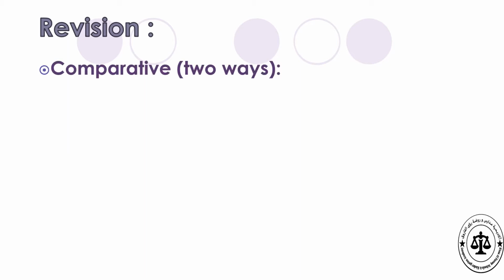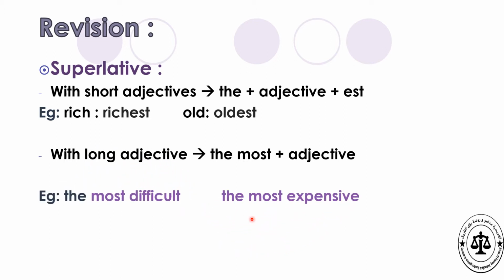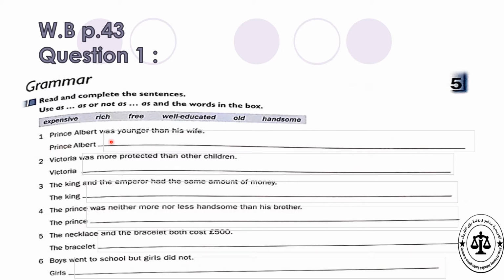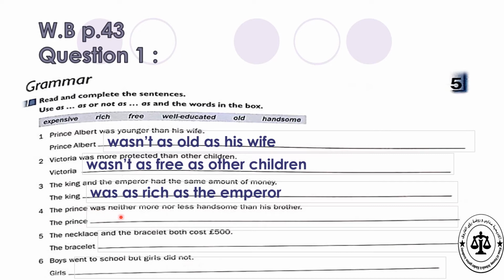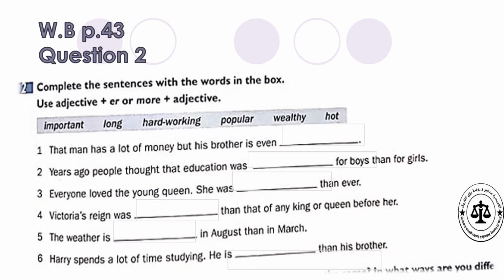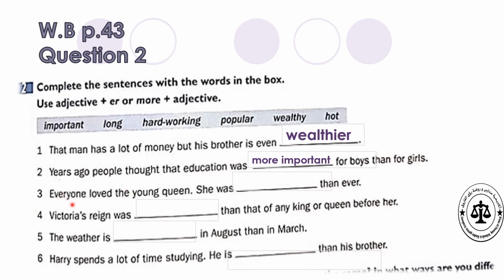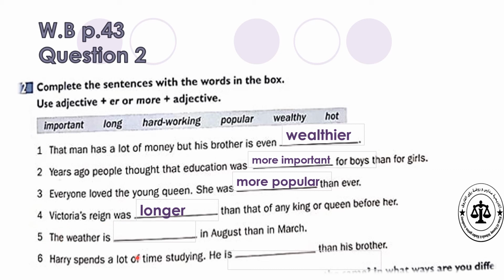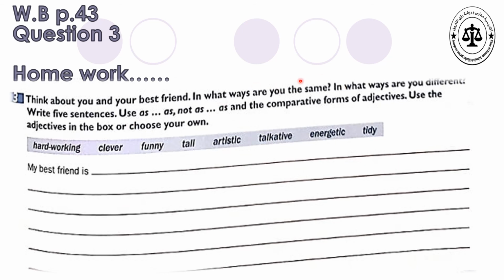حصة اللغة الانجليزية للصف السابع 2-3